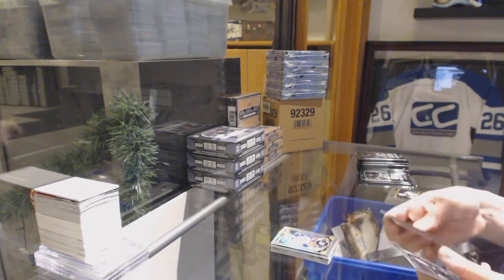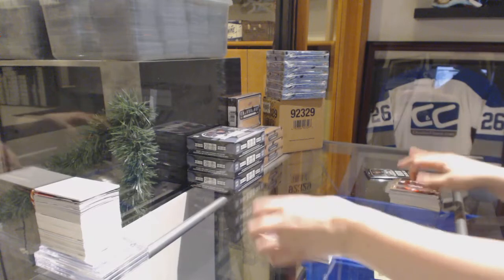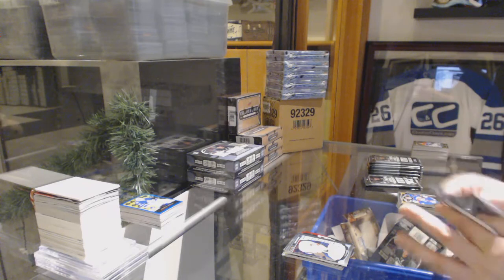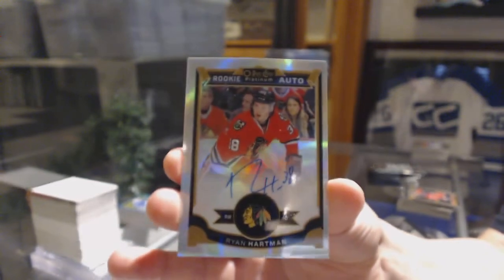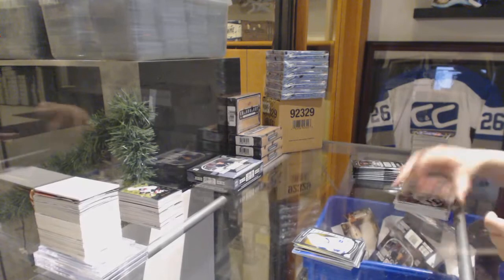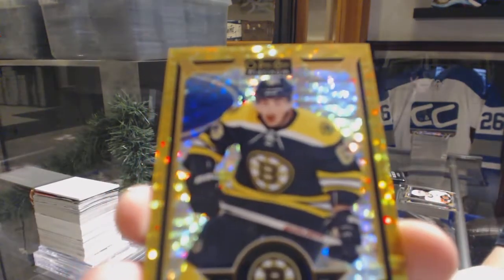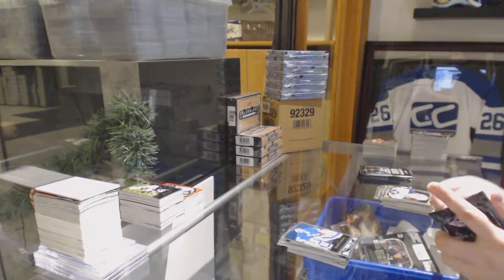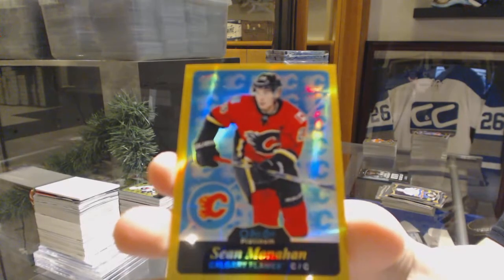15-16 Upper Deck OPC Platinum Hockey 4 Box Break - C&C GB #10,404